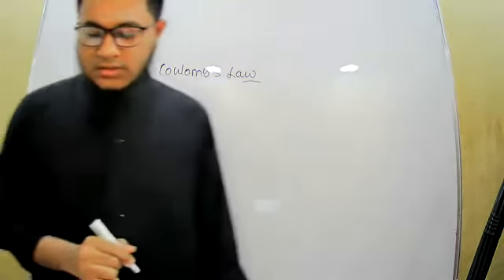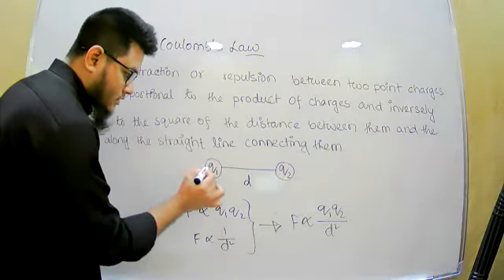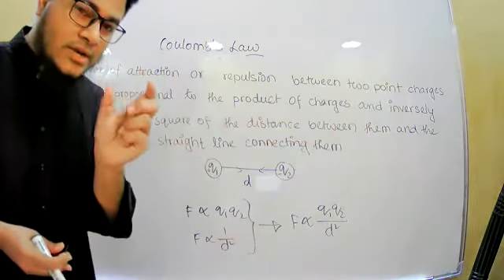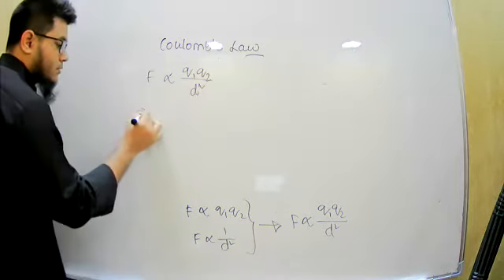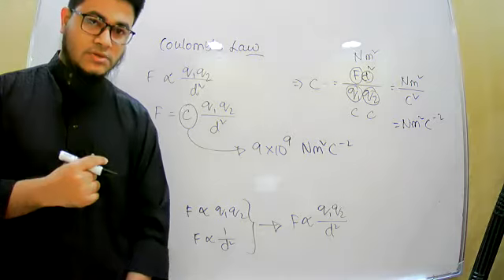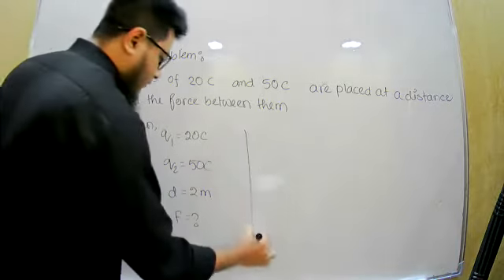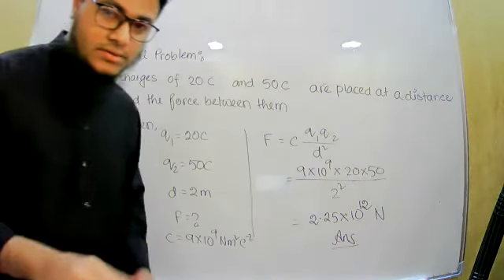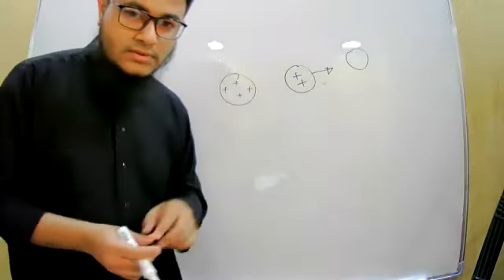13.Gr.10-Physics-Static Electricity (Coulomb's law and electric field)-07.03.2021